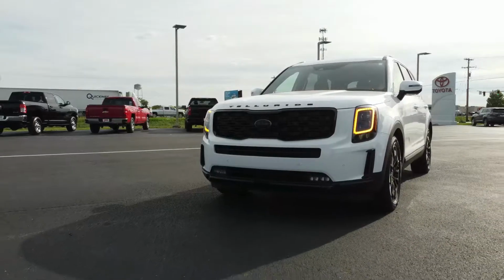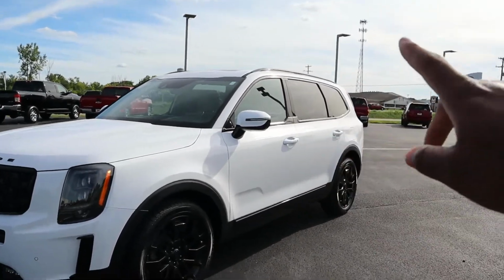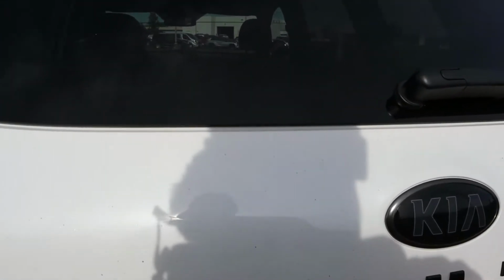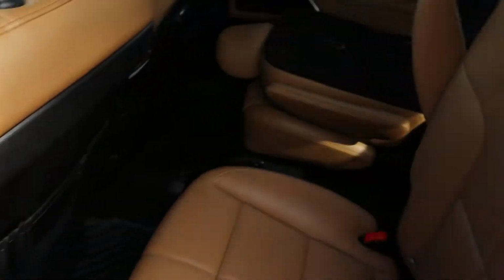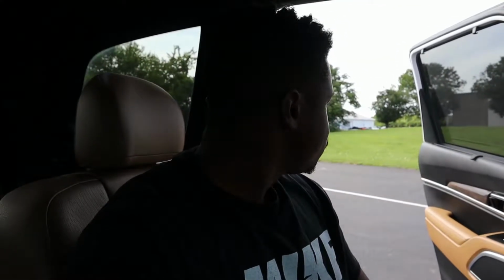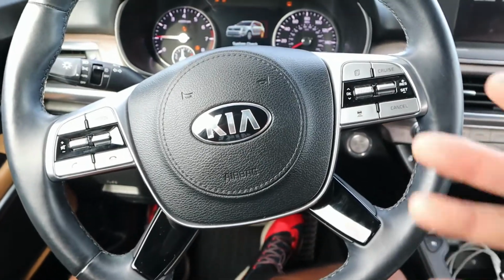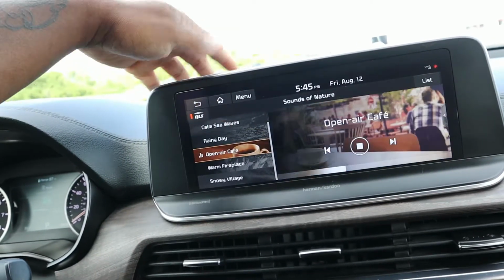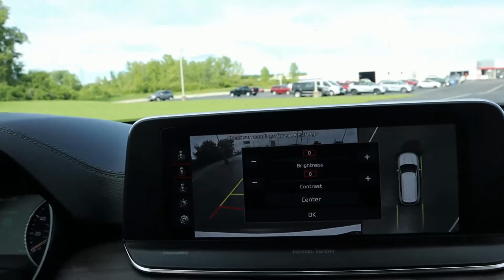2021 Kia Telluride SX Nightfall: Still Worth it In 2022? New or Used?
I took another look at a 2021 Kia Telluride and I still think this is one of the best 3-row SUV's. Used these make so much sense and I could not wait to review another SX nightfall. It is a great trim for the money.